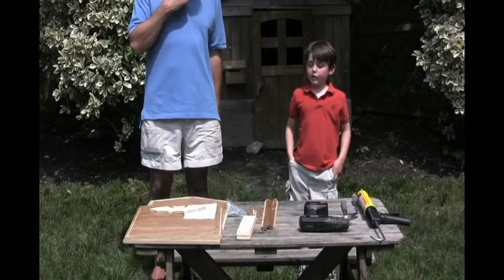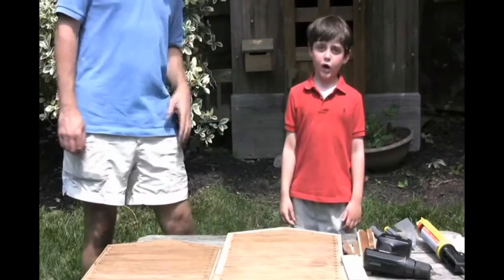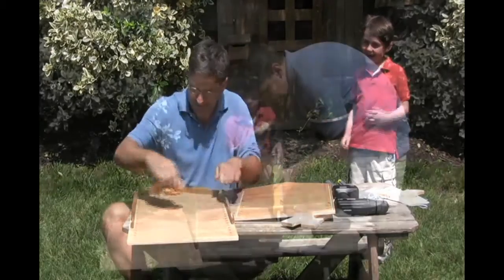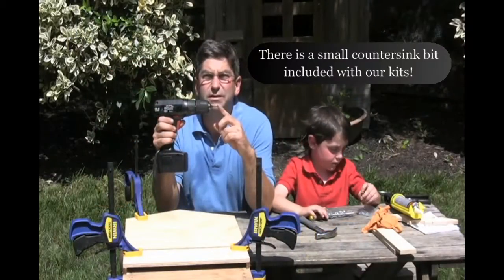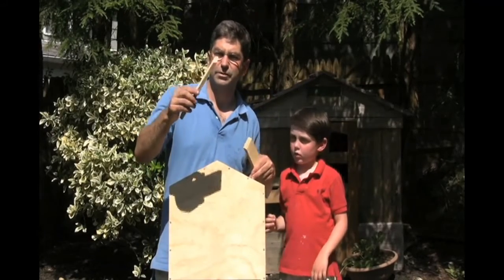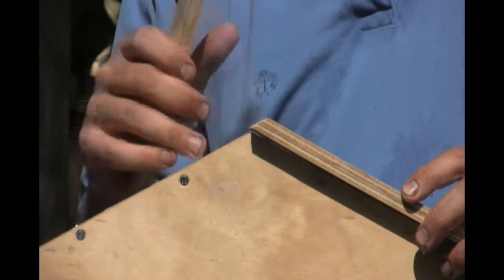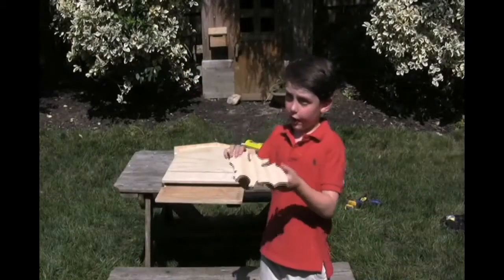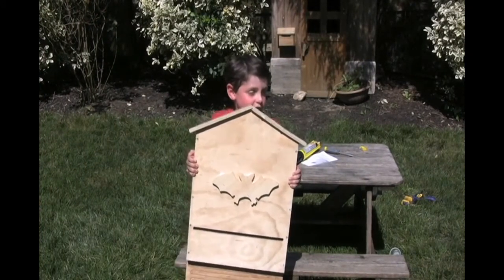Father and 6 year old son assemble the DIY Bat House Kit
A Father and son team were nice enough to let us post their video of them assemblying our bat house kit.